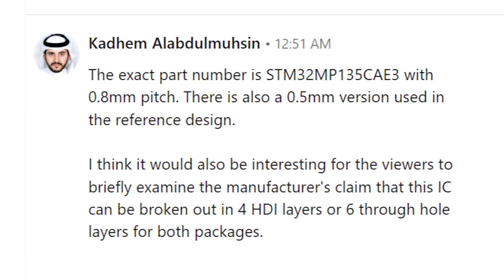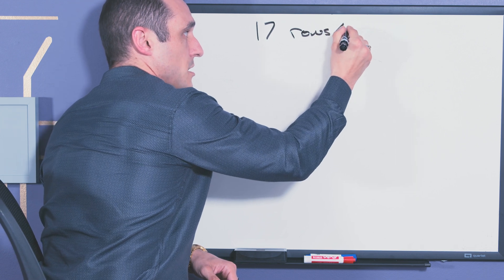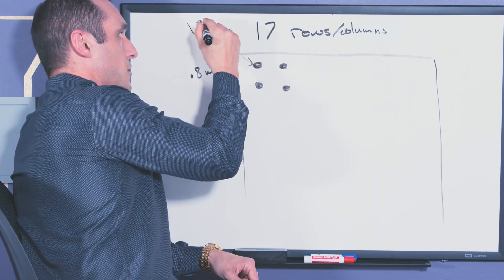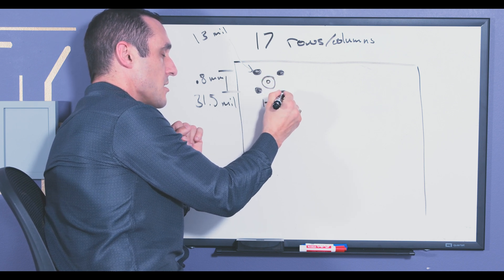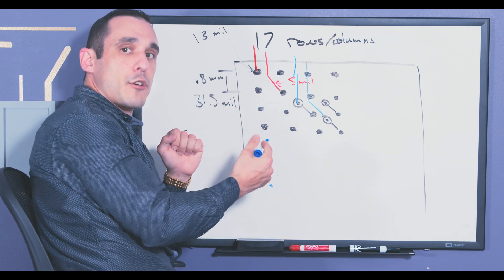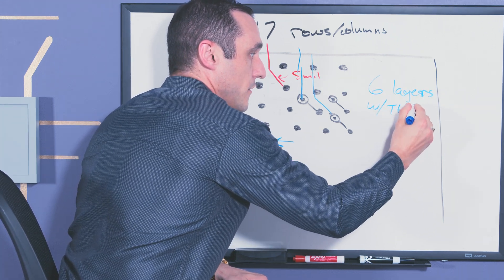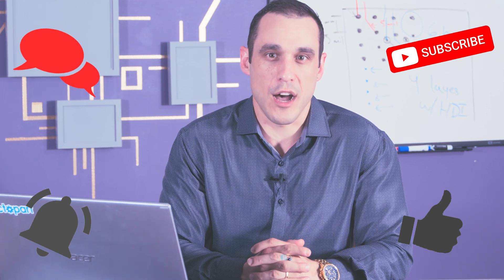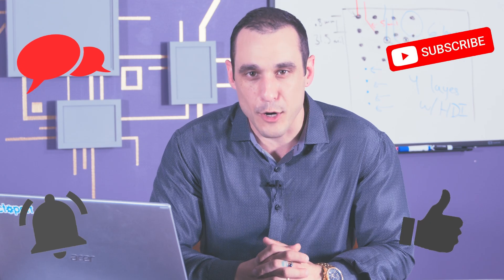STM32 Fanout: Through-Holes vs. HDI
Tech Consultant Zach Peterson explores an STM32 that comes in a fine-pitch BGA package. He shows how to fan out the BGA using either through-hole layers or HDI layers.

0:00 Intro
0:38 Predicting Signal Layers
6:30 Through-Hole Vias Method
11:05 Blind & Buried Vias Method